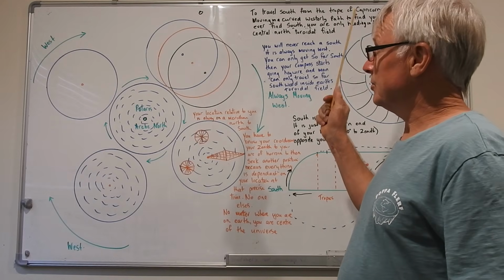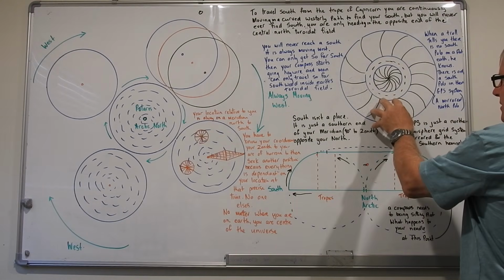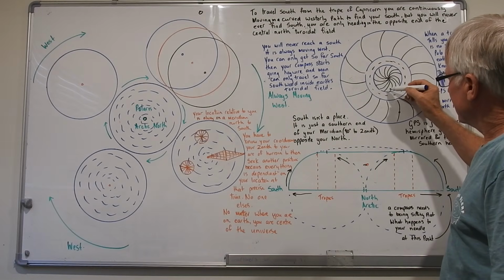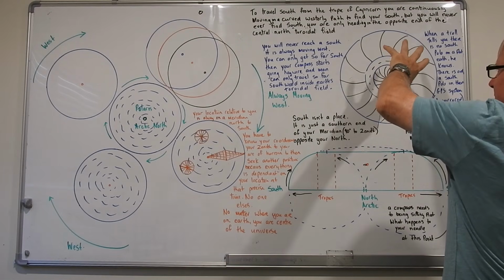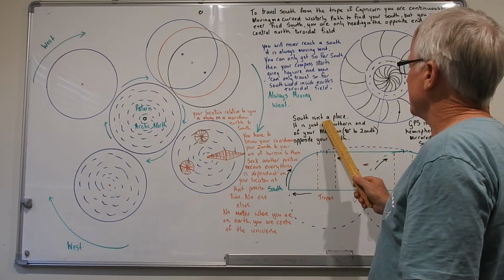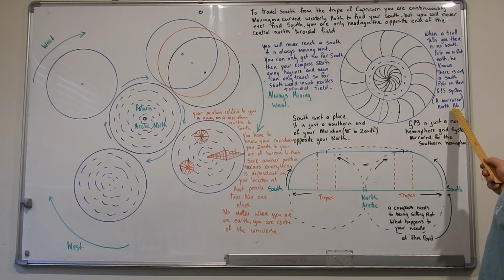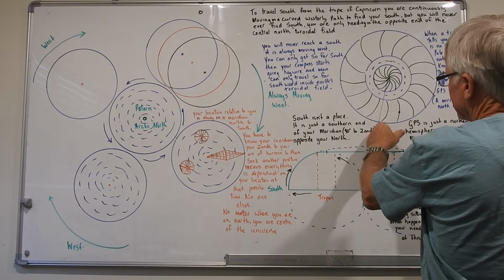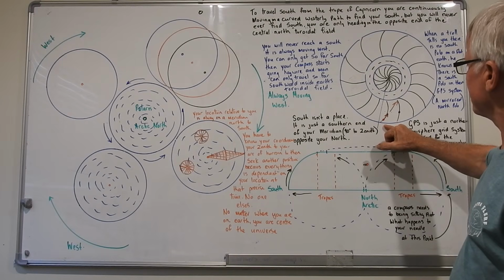There is no "one" anti North pole, they call south.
Yes, you read the title correctly.
The pole they want us all to believe; they call south pole, is actually a mirrored central north pole; the "anti-north pole". The Earth's actual south poles are both sides of the tropics. If you do not understand there is a weak force and a strong force in physics, you better start researching.
Earth has two south poles and two north poles. One cycle for each hemisphere, but the cycle in the southern hemisphere is infinite. The southern hemisphere magnetic cycle is repeating itself as the field revolves around the northern hemisphere cycle, like two cogs messing but not quite due to the dielectric gap of the tropical zone.
We can consider these magnetic cycles as meridians. Every man on earth is on a direct meridian north to south. The southern end is infinite because it is a projected image out from the center north, as the northern hemisphere turns. The south-end (southern hemisphere) star images are always relative to the observer on [their meridian] invertedly mirrored from the north.  Each observer also has his own arc of horizon, a 180 degrees dome of perspective 360 degrees all around him. This is why we have zenith cameras and sites like Stellarium, which require your zenith position on Earth to give you your view of the stars around you. We all stand 90 degrees to our zenith (our 180-degree dome of perspective).
The expansion of the south end as it comes out of the center north is due to Earth's torus field, and every torus field must return on itself, magnetic wise, and expands outward equidistantly from its center before returning. Bear in mind this would be the flux of a magnet, not the actual magnet. Guess what the fixed and stationary Earth is?
We see the southern stars as an inverted image of the northern stars.
Why we all see a circular rotation of stars within our horizon, in the southern hemisphere at least,  is due to a parabolic reflection from the central northern stars that are permanently moving with the central vortex of creation 15 degrees per hour. The S curve motion within the vortex has the stars on a slower cycle than the Sun (long story, see all my other videos)
 The southern ends of Earth's magnetic flux/field curves down to create a concave reflective backdrop for our celestial bodies. This sends back to the observer a parabolic projection of the northern stars. FYI Leonardo Da Vinci shows this modelling in his sketches.
 You must understand the true earth model to understand the meaning of life and everything that comes with it. Only I can explain here, with diagrams. If you don't understand it, it doesn't mean it's not true. Look inside yourself, do you know the truth? How? Through indoctrination camps and MSM, really?